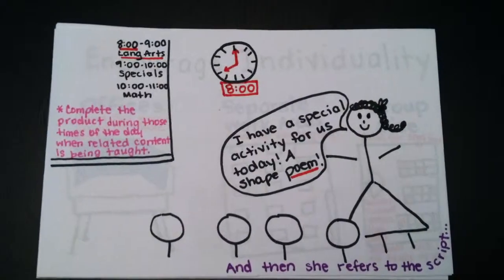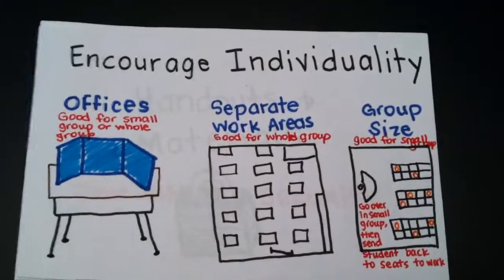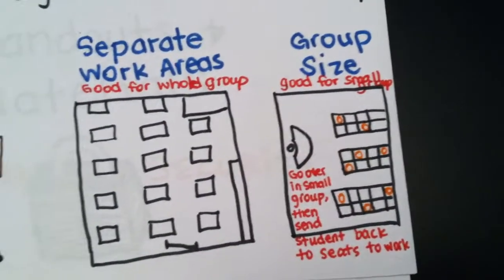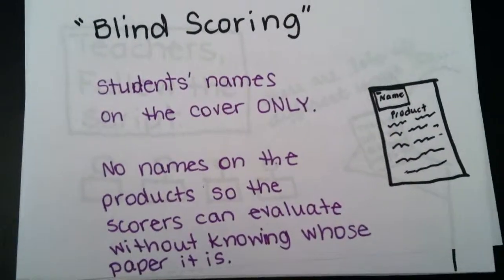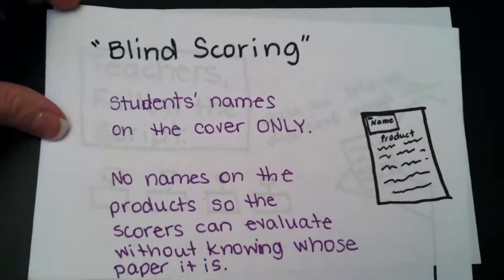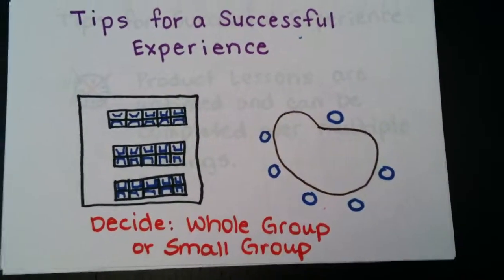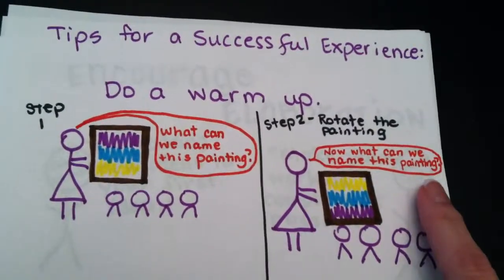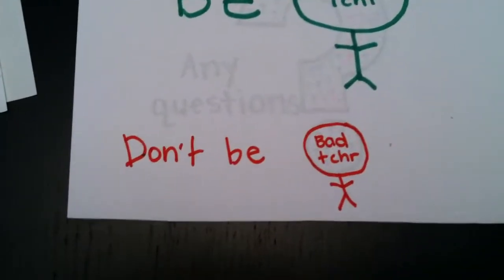Creativity Product Training v.SP15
TAG Contact Persons or Grade Level Representatives may use this video as part of their Creativity Product Training. Thank you for informing others about one method of identification and assessment for the gifted. We must continue to advocate for this subgroup!!!